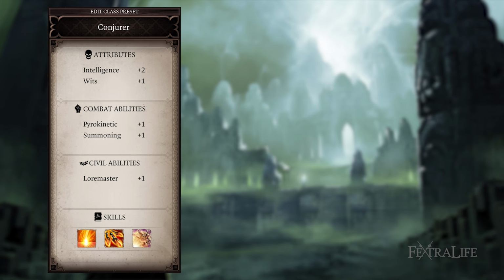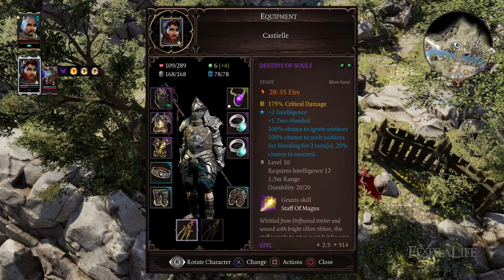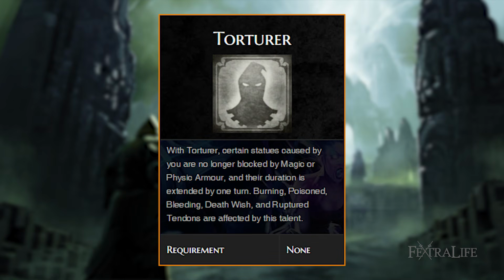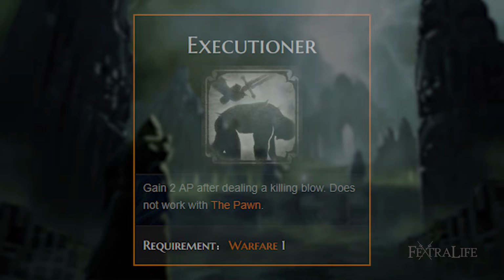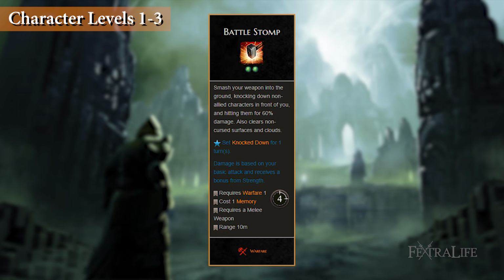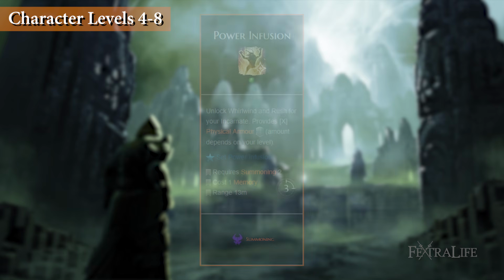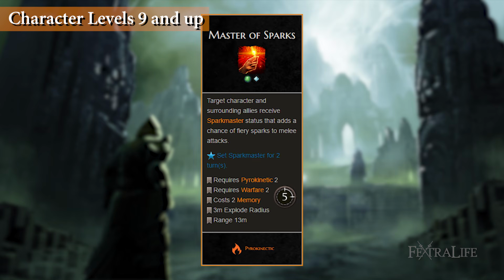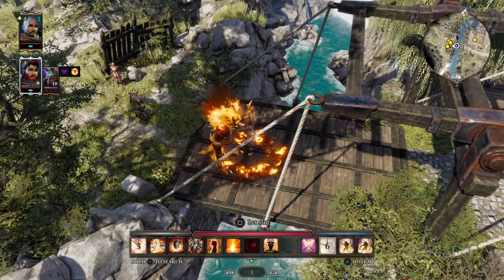Divinity Original Sin 2 Definitive Edition Builds - Summoner of Sparks (Warrior/Summoner Build)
Divinity Original Sin 2 Build Guide for the Summoner of Sparks, which is a Warfare, Summoner hybrid Build.

Summoner of Sparks uses Intelligence, Wits and some Strength to deal damage with their Elemental Incarnate as well as Warfare Skills.

If you’re having a tough time or you’re new to the game, check out our guides